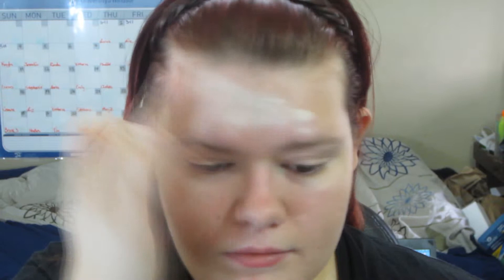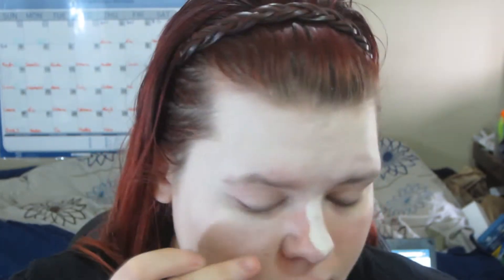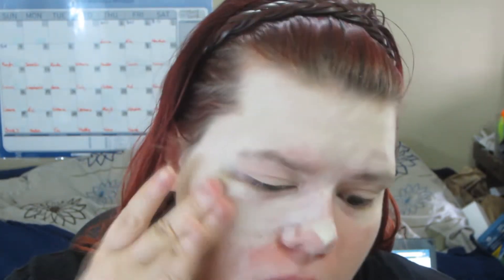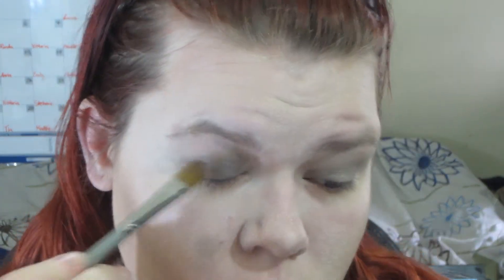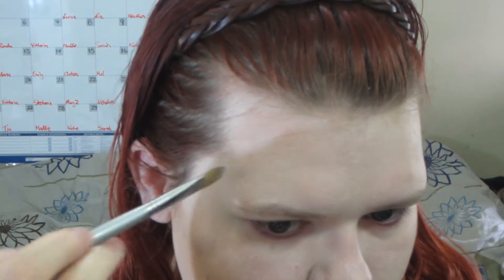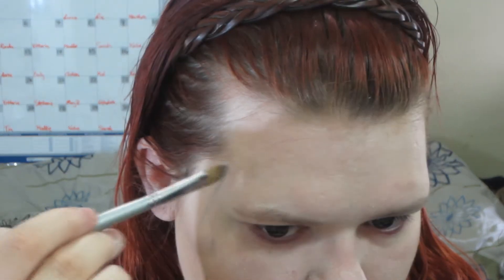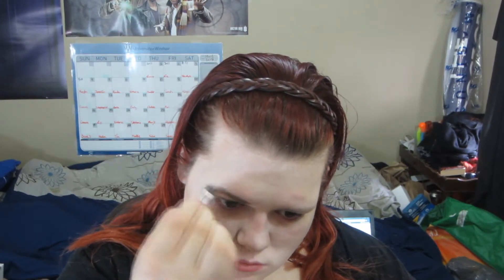How to look like a Vampire (How to Week) - Kayla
Do you want to get a head start on Halloween, it's never too early. I usually start around November 1st.

These are the products that I used for my look:
- Graftobian Creme Foundation in Bleached Bone
- TARTE Amazonian Clay Matte Waterproof Bronzer in Park Avenue Princess
- Maybelline Color Tattoo by EyeStudio in 15 Audacious Asphalt
- Gosh Cosmetics Brow Kit 001
- Loreal Color Infaillible 013 Burning Black
- Loreal Color Infaillible 001 Time Resist White
- 88 colour palette matte eye shadow by some unknown company
- Annabelle Eyeink Liquid Eyeliner in Black
- Make Up Forever Smoky Extravagant Mascara
- Revlon Just Bitten Lipstain + Balm in Midnight

Yesterday's Video:
Tomorrow's Video: